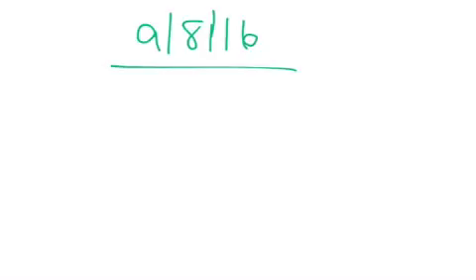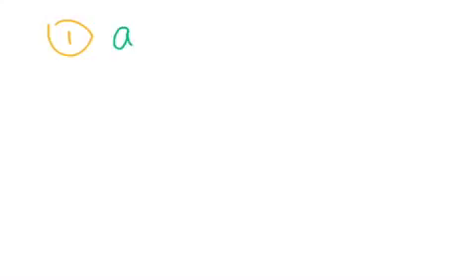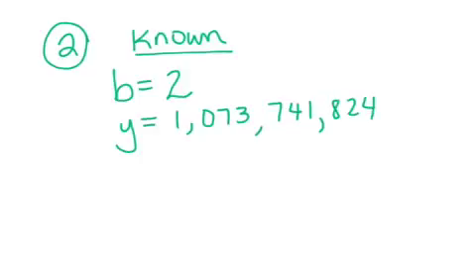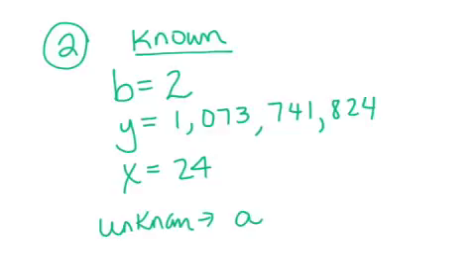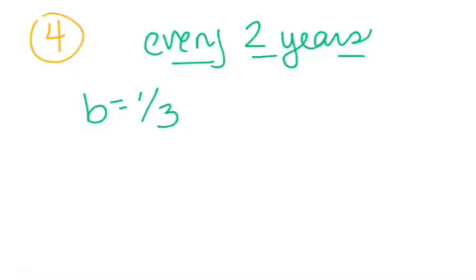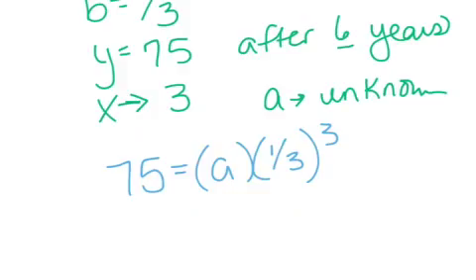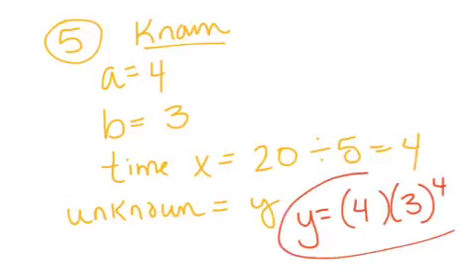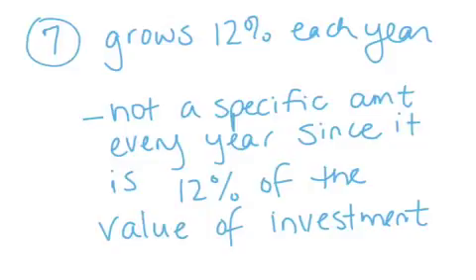9/8/16 COAL HW